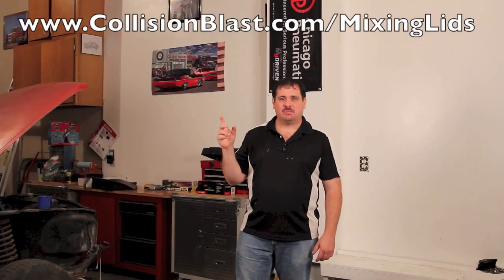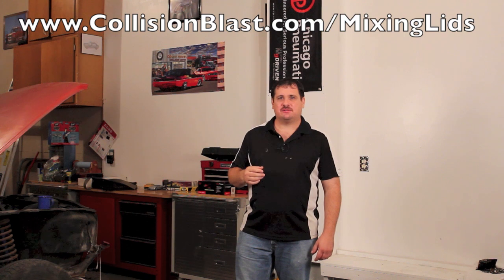Paint Mixing Lid and Cups For Mixing Paint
These paint mixing lids allow you to mix paint, pour paint, and store the paint, which makes this much more simple and less messy.

- Sign up for free auto body and paint training and news.

Welcome to Donnie Smith's vlog. Sure, we'll talk about cars, but this channel is open to whatever is going on. not just cars. I may have videos about cars, trucks, bikes, music, Mondays, Tuesdays, or what ever is going on.